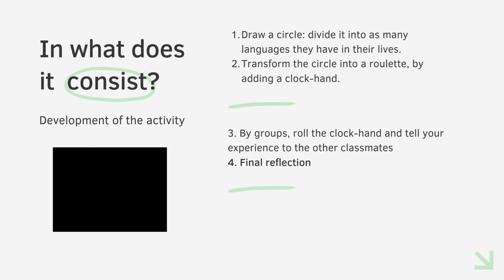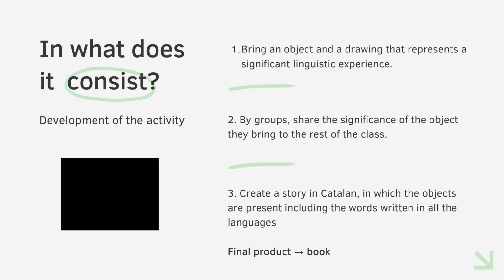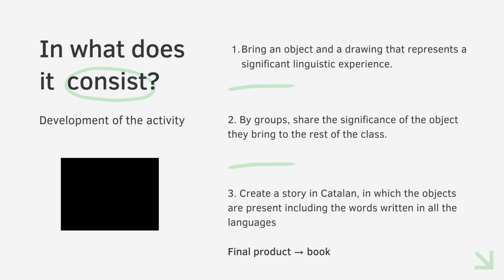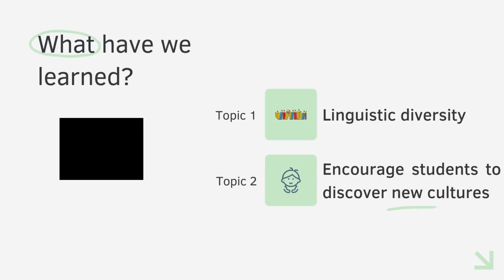A PLURILINGUAL APPROACH THROUGH LANGUAGE BIOGRAPHIES